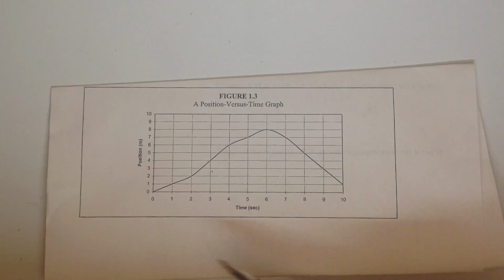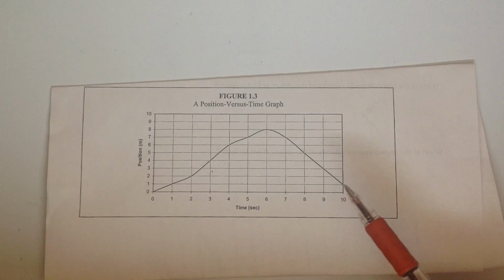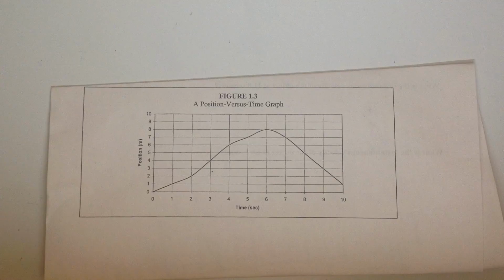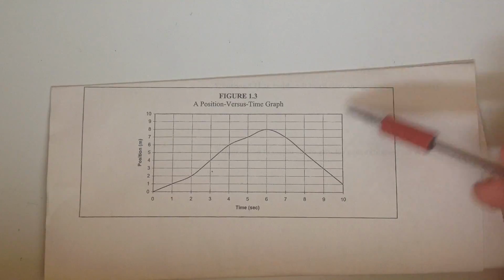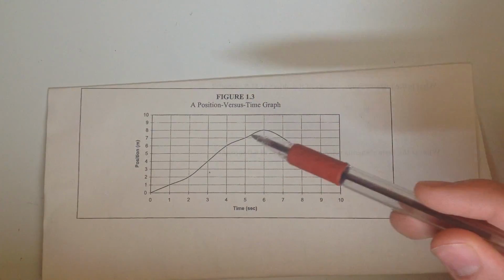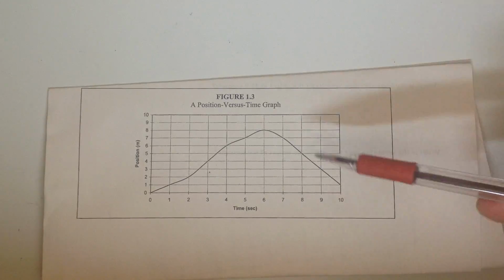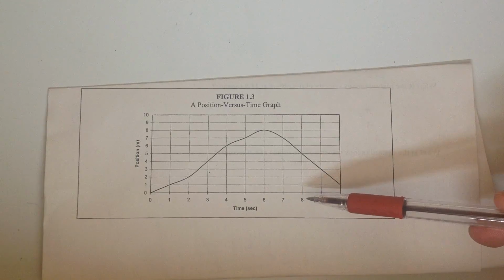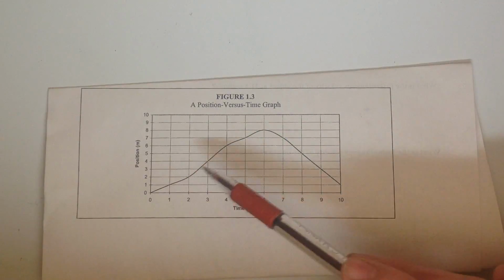Dykstra's Classroom: Physics, Position vs time graph example 1